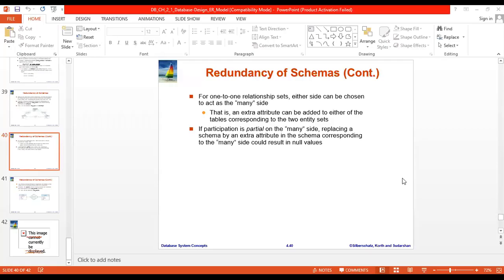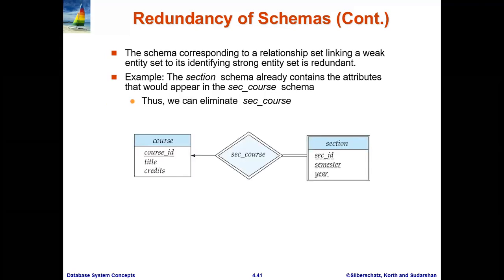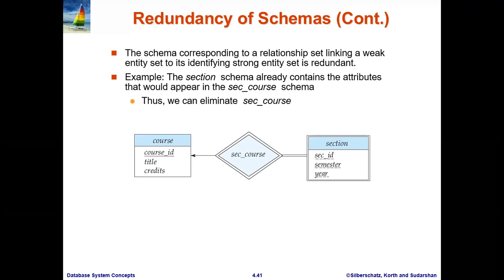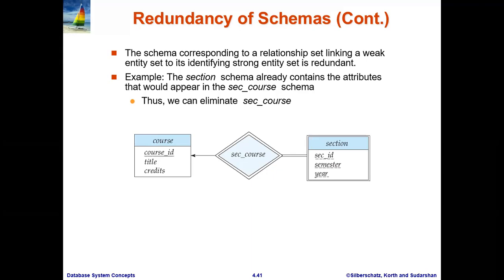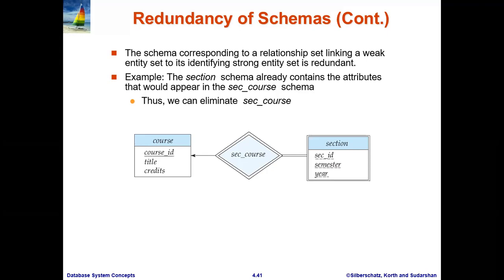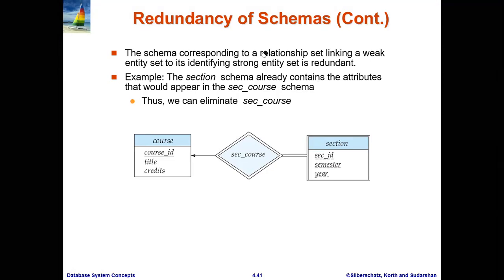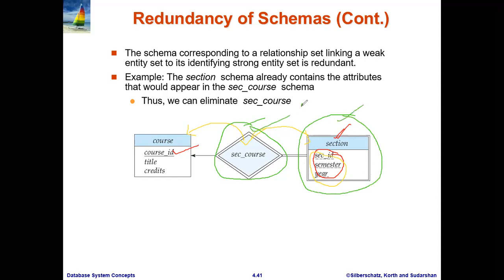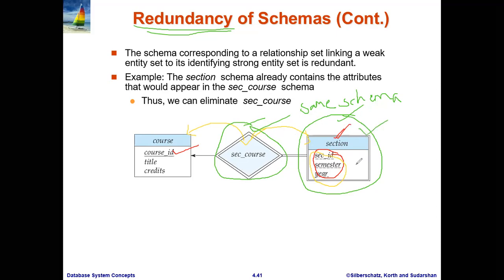DB CH 2 WEEK 7 L9 3 Redundant Relationship Set Schema